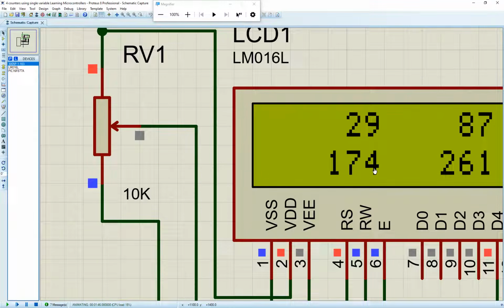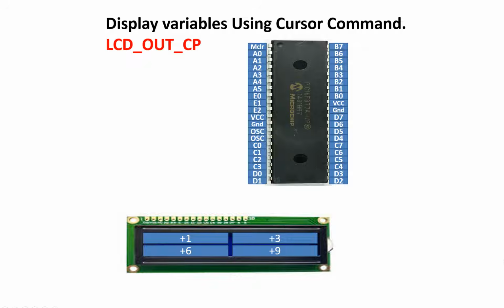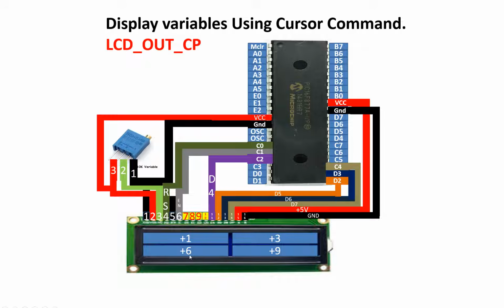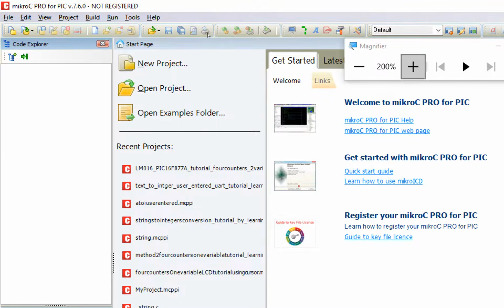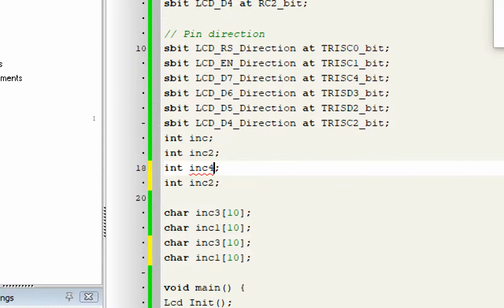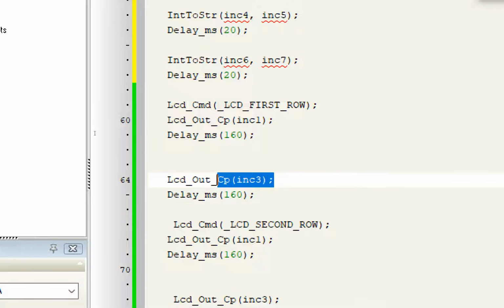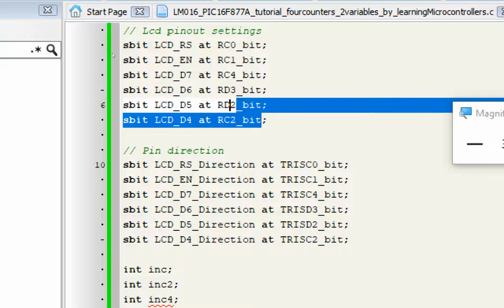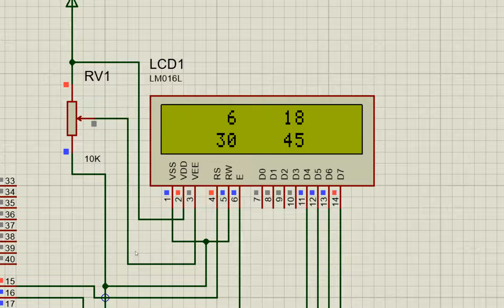LM016 16x2 LCD run 4 counters using 4 different variable with PIC16F877A MCU. ( Method 2 ).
1- How to download and install MikroC for PIC full version for free from official website. 100% Legit.